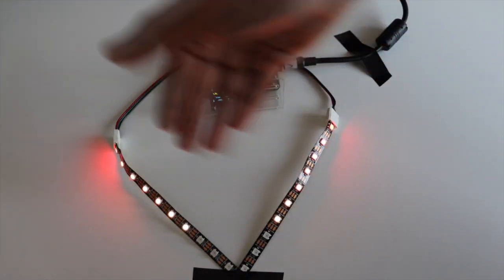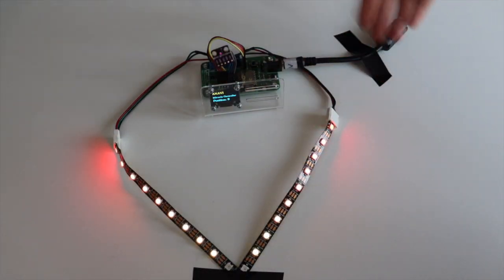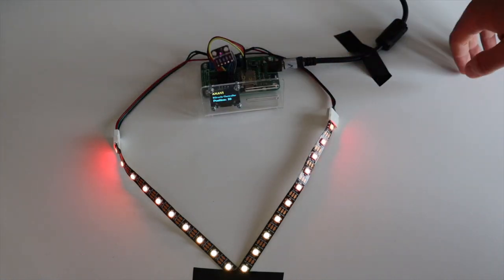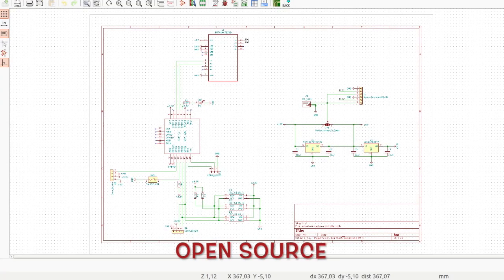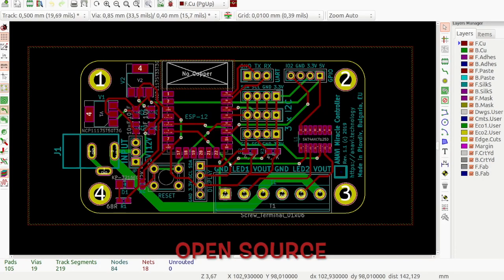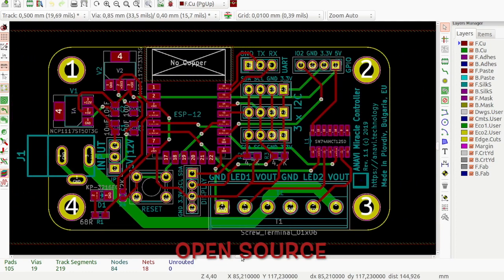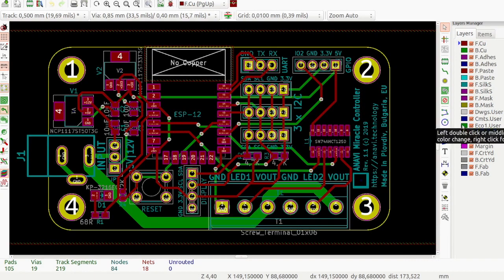ANAVI Miracle Controller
Open source hardware WiFi development board with ESP8266 for controlling 2 addressable LED strips at 5V or 12V such as WS2812B, WS2812, WS2811, etc. For more details